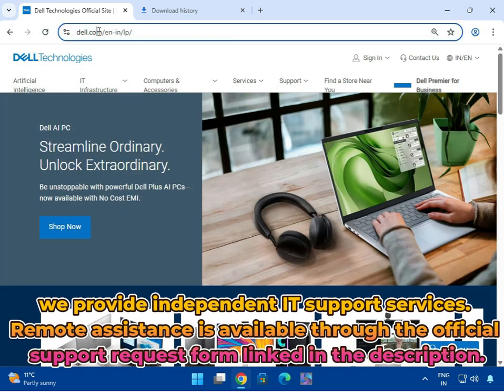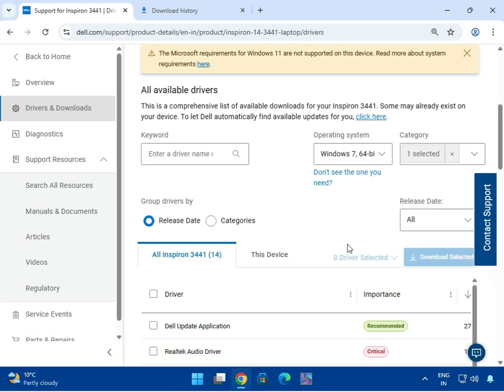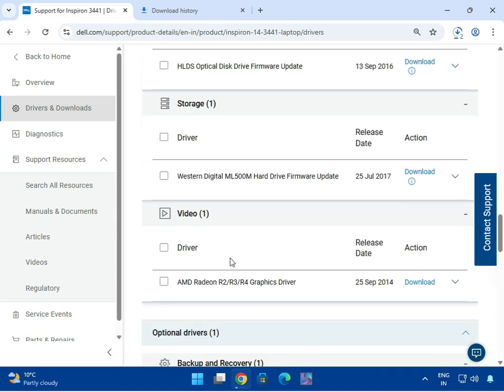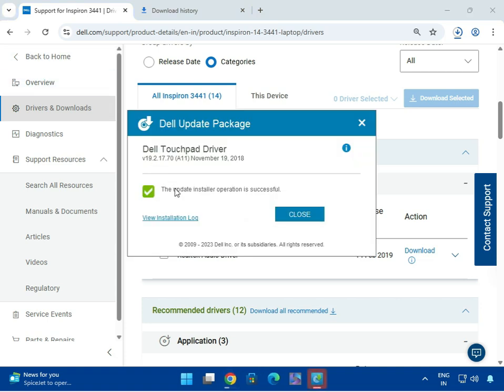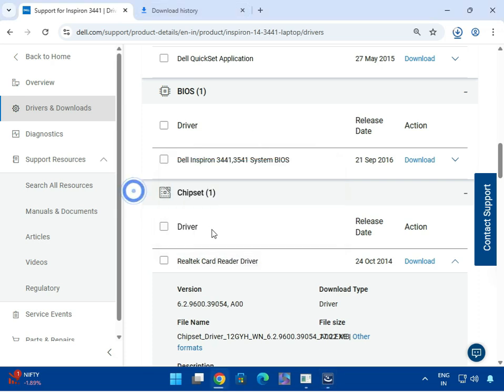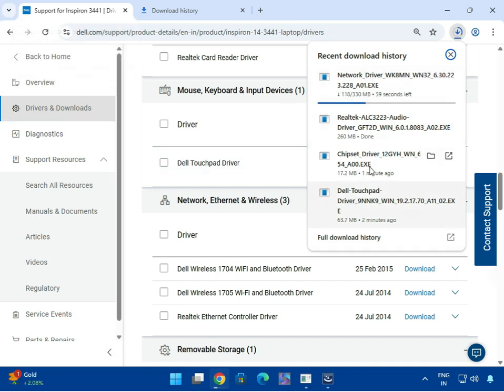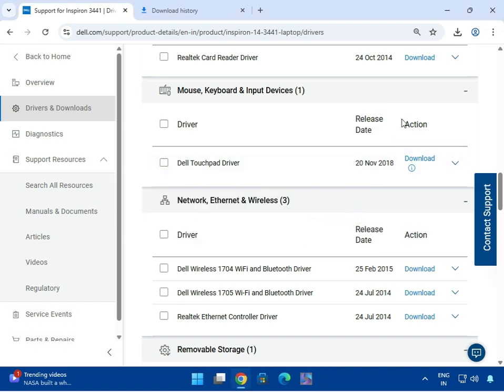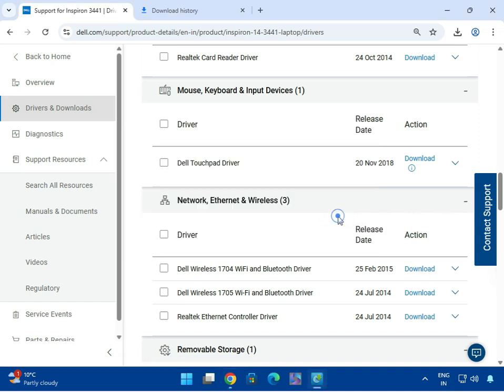Dell Inspiron 3441 Drivers Download & Install | Windows 10/11